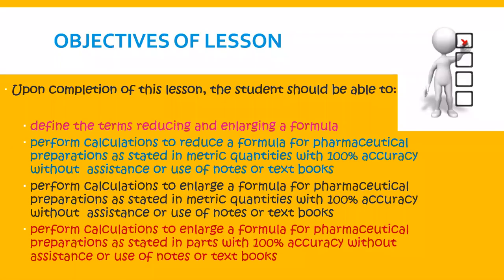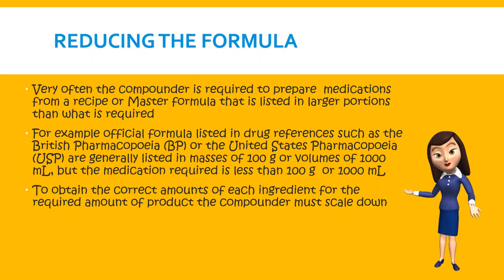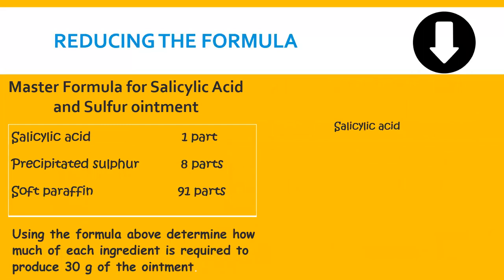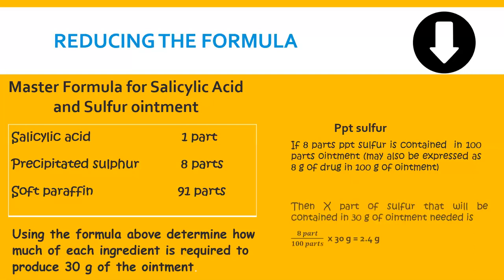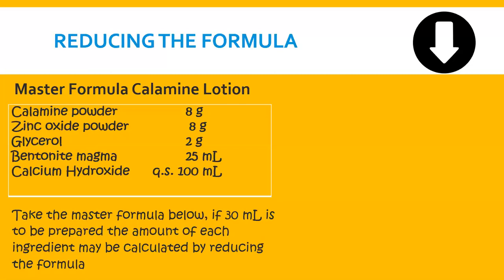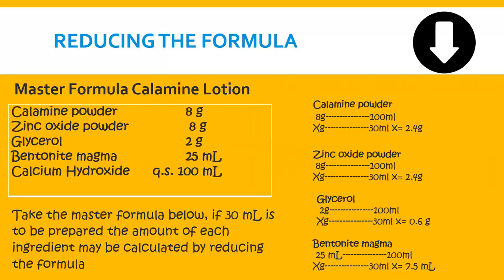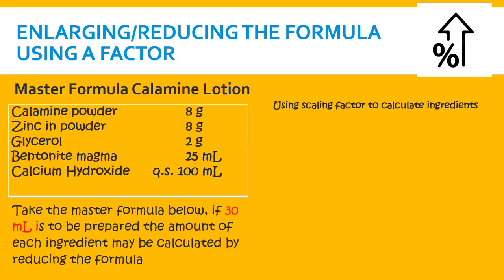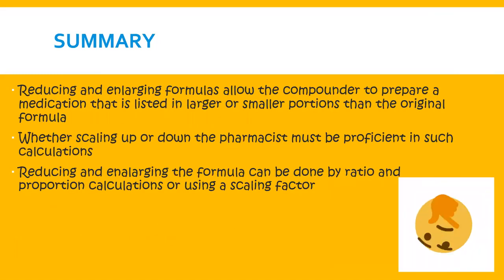Enlarging and reducing the formula Lecture